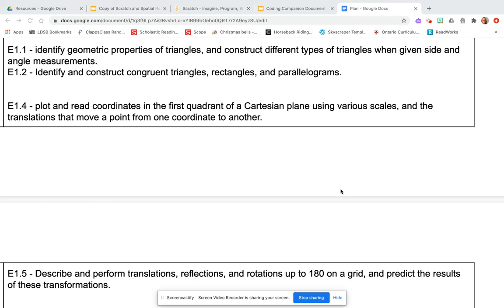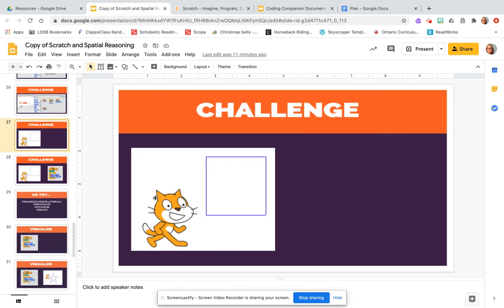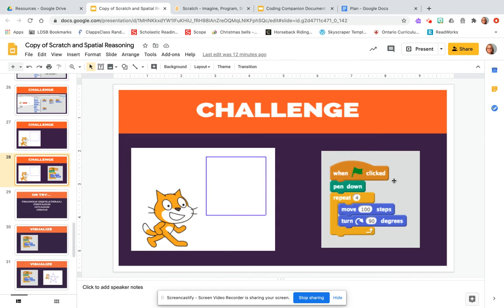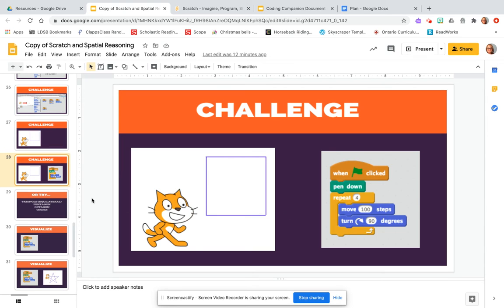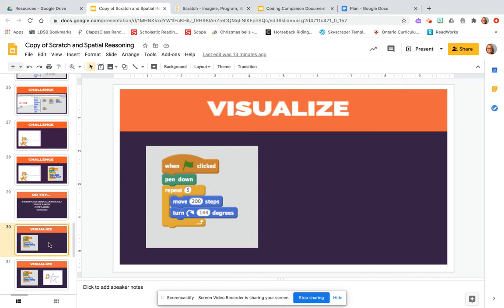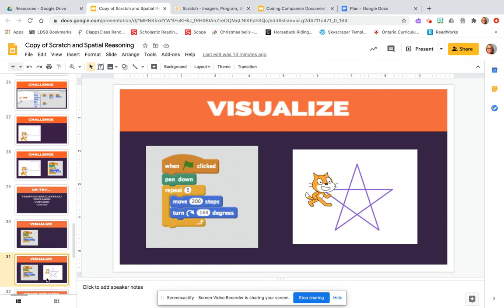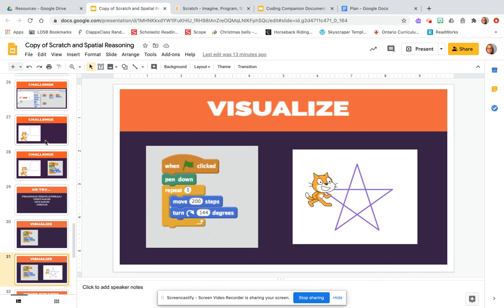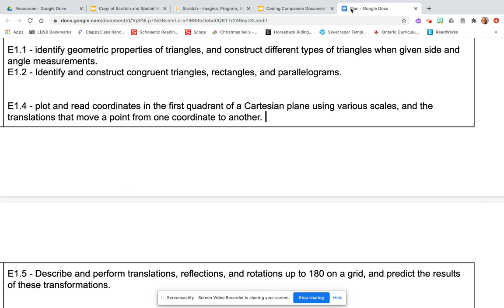Grade 5 Coding